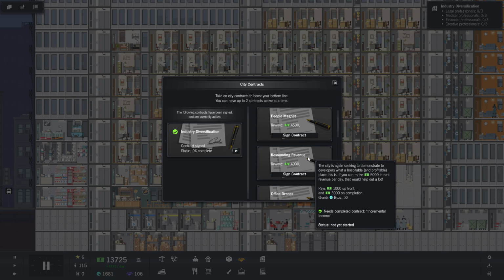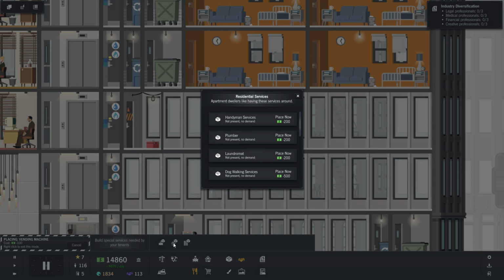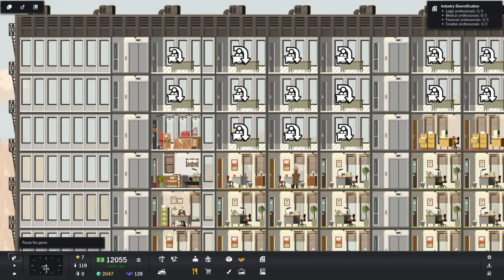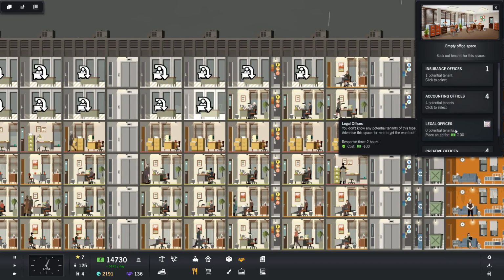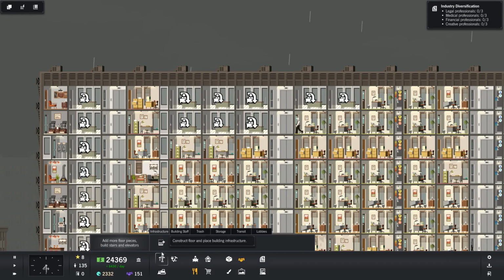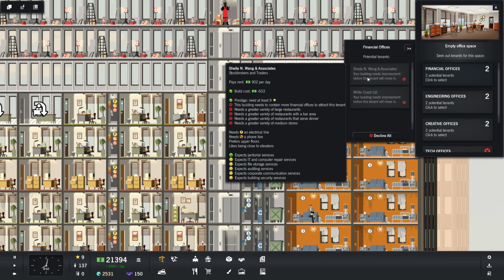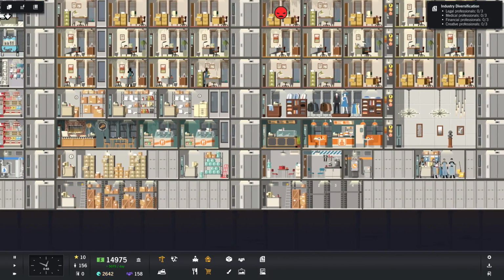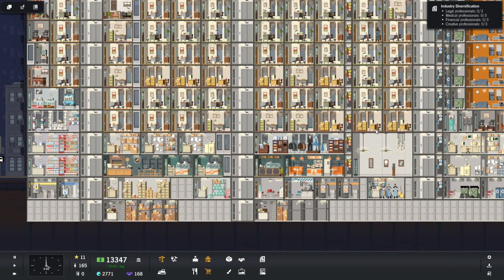Project Highrise || Want to rent an office? - Part 5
Like? Welcome back to another episode of Project Highrise. In today's episode, I work towards some massive expansion, adding in many many more offices. As I look to increase my prestige, I need more people and also more art, but both require money. You need to spend money to make money. Enjoy!